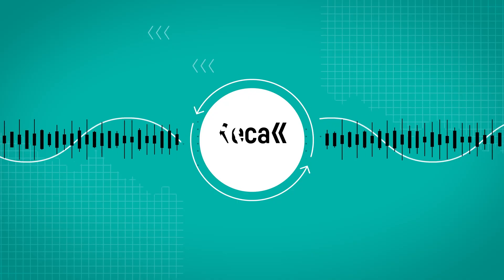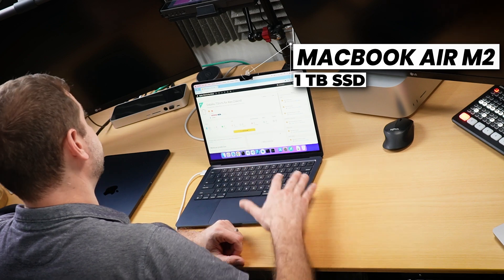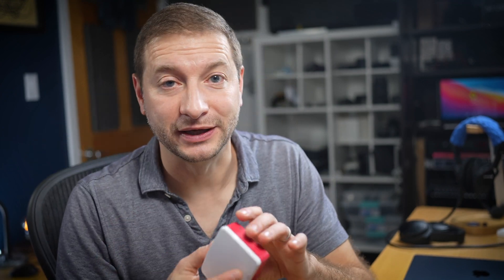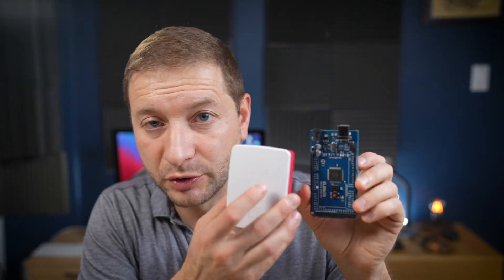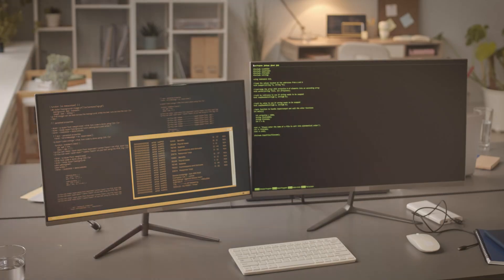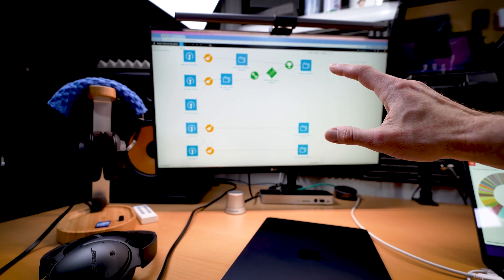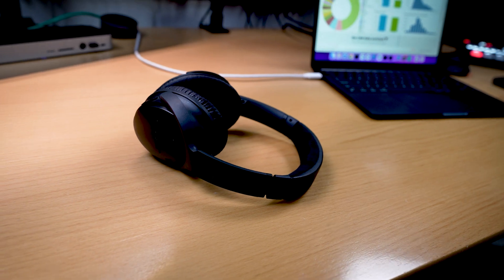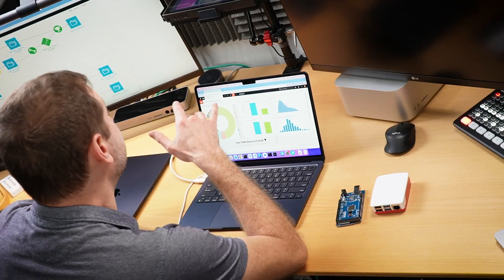The Best Tech Gear for Data Science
Here are my favorite pieces of tech gear for data science @AZisk